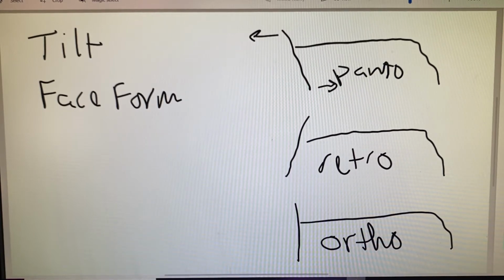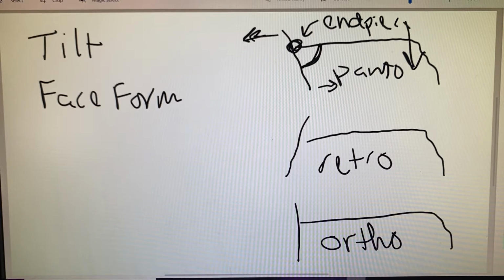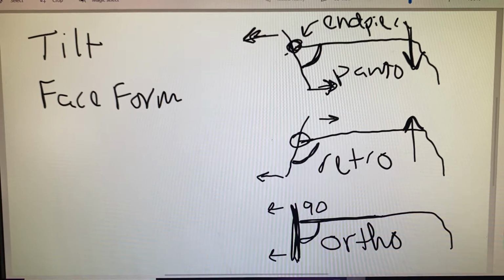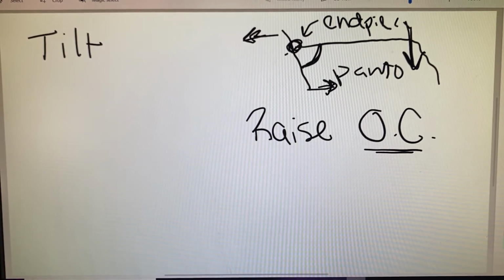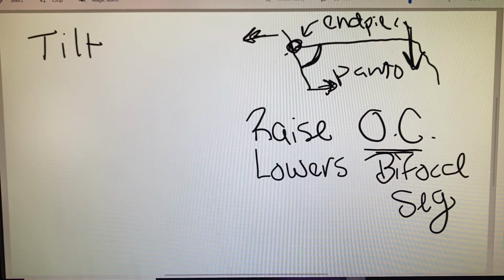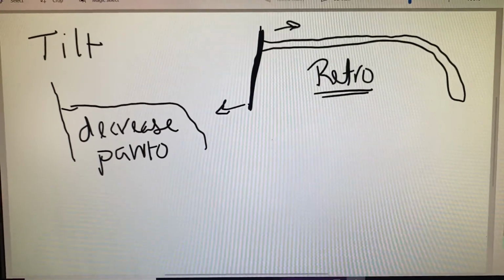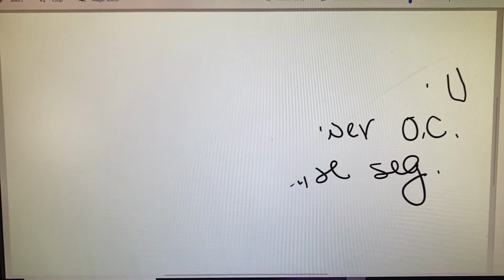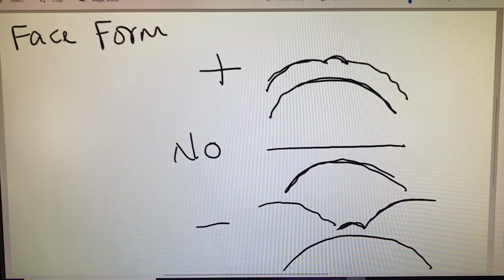How adjustments can effect an Optical Center.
A discussion of face form and tilt and how these basic frame adjustments effect the optical center in a pair of glasses.